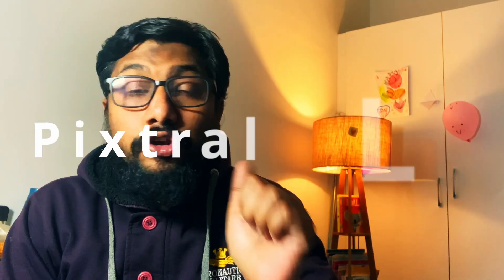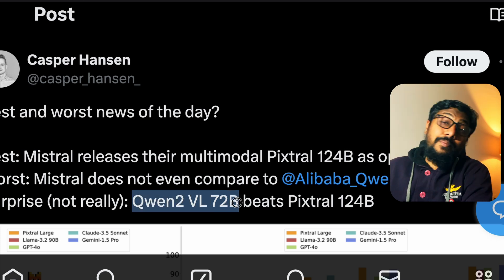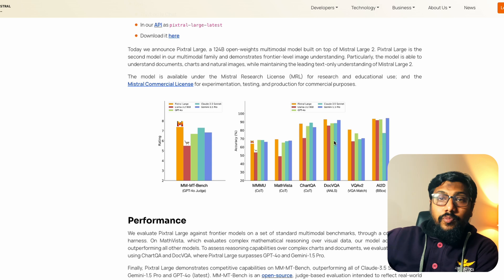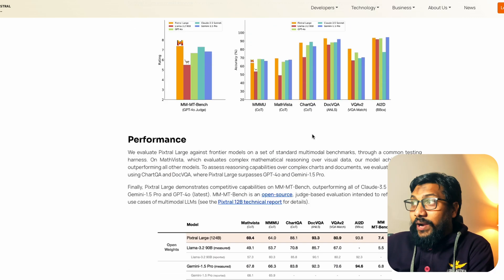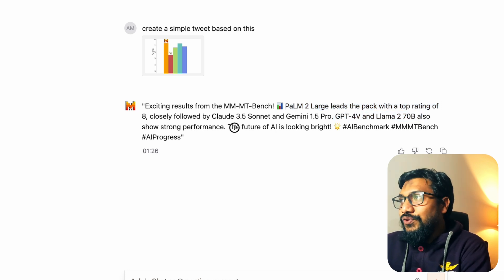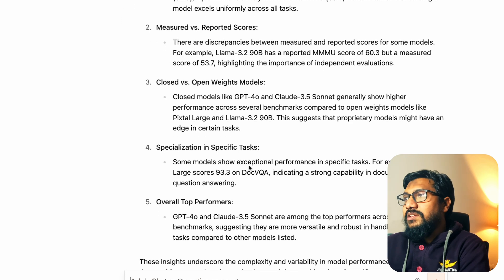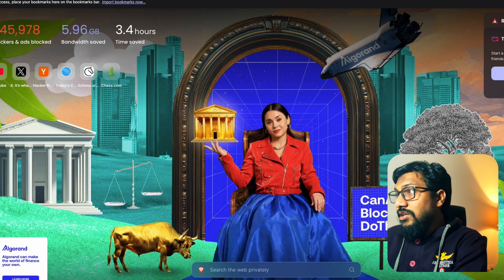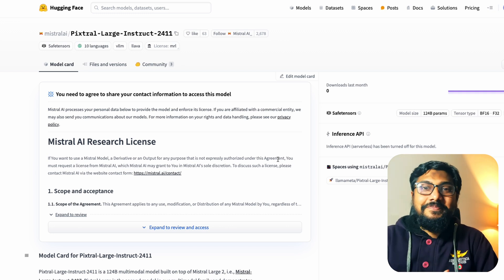Mistral Vision Upgraded!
Pixtral Large in short:
Frontier-class multimodal performance
State-of-the-art on MathVista, DocVQA, VQAv2
Extends Mistral Large 2 without compromising text performance
123B multimodal decoder, 1B parameter vision encoder
128K context window: fits minimum of 30 high-resolution images

🔗 Links 🔗